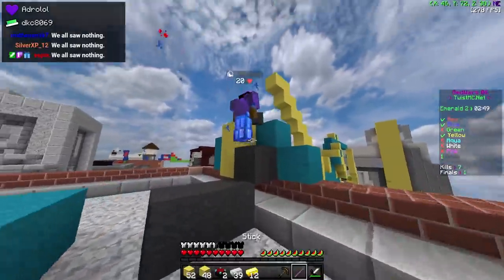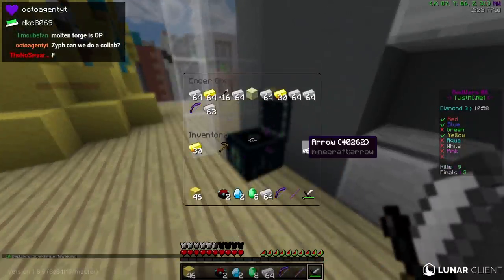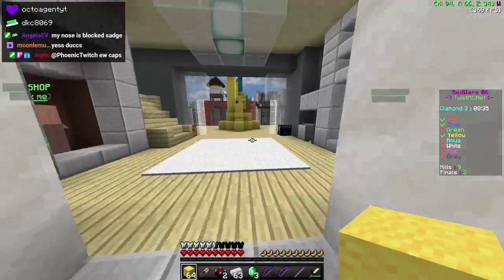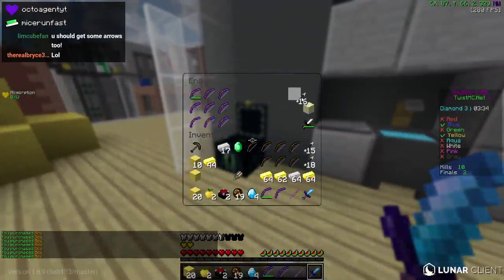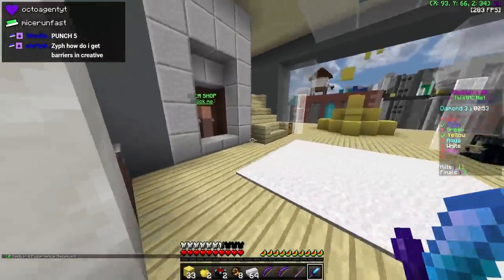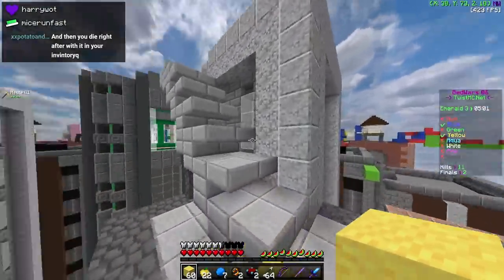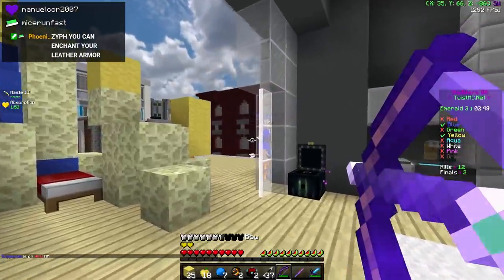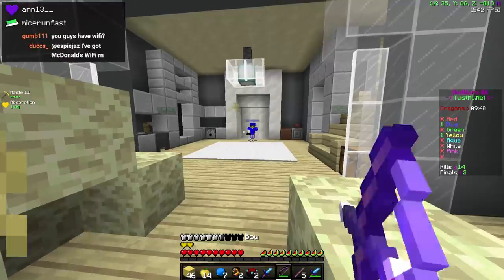Using OP Admin Bows in Bedwars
Using OP Admin Bows in Bedwars ➨ So I used Admin Bows in Bedwars... to Troll!

JOIN MY BEDWARS SERVER ➨ TwistMC.Net
MY STORE ➨ Store.TwistMC.Net

➨ Editor - @pantivist

Today Zyph Traps & Trolls Bedwars Youtubers by Using CREATIVE Mode and OP Admin Bows in Minecraft Bedwars with a TWIST with Barriers, Bedrock, and DUPLICATED EMERALDS AND GOD APPLES with the #1 Bedwars Speedrunner!! This was HILARIOUS!

Not Minecraft, But Water Rises or Minecraft, But Lava Rises, or any other but challenge like that. Not The LARGEST Bed Defense or The FAKE Bed Defense in Bedwars or DUPLICATING Items in Bedwars, This isn't a speed run / speed runner of Minecraft against a killer / assassin but it is Zyph in Bedwars attempting the FUNNIEST MINECRAFT BEDWARS TROLLS AND CHALLENGES!